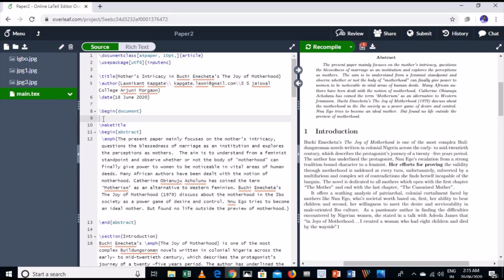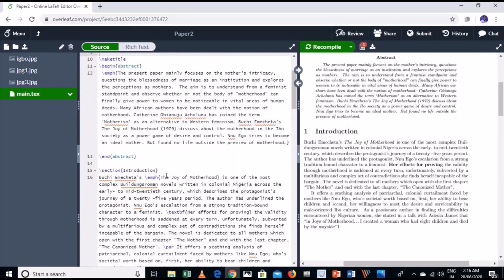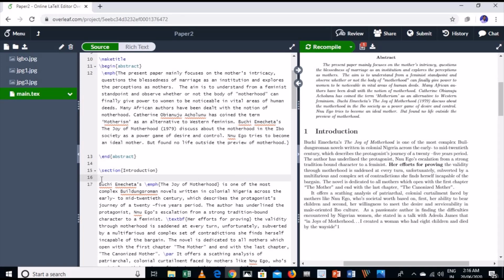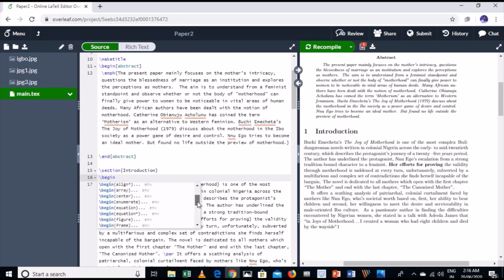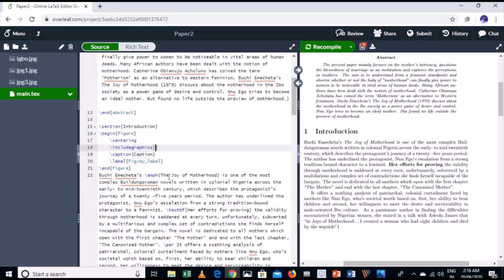LaTex Tutorial Part 4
How to Add Images in LaTex documents